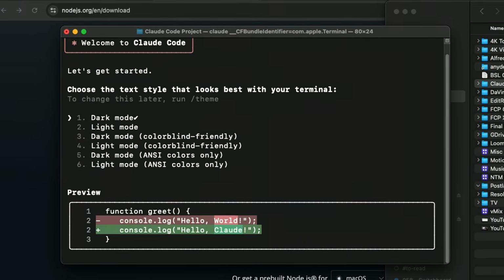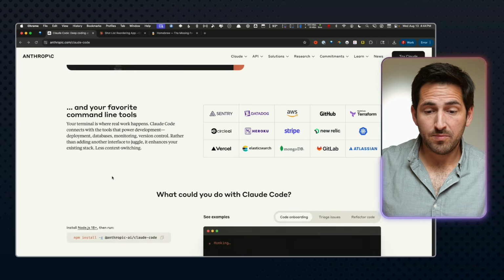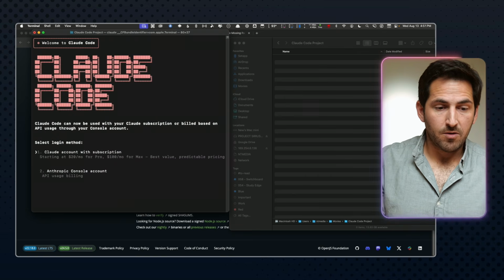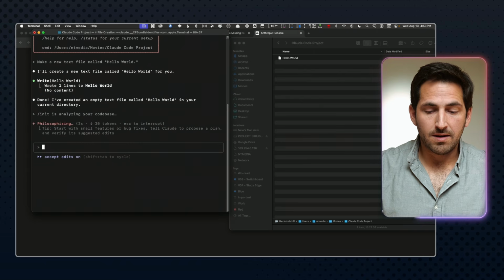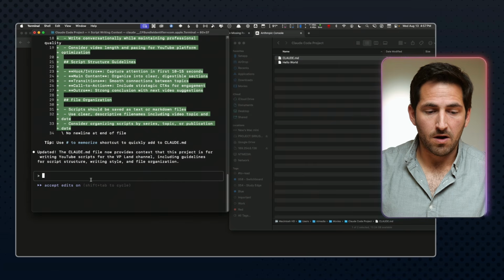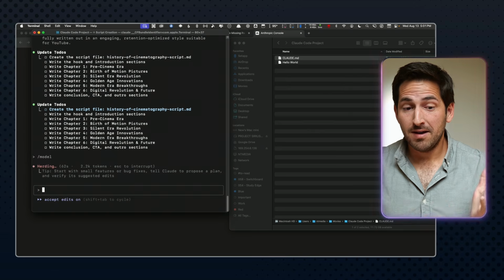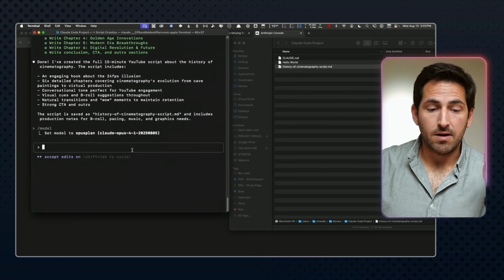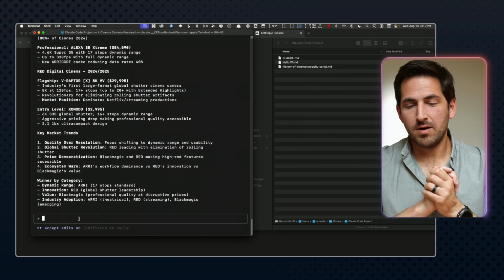How to Install & Use Claude Code For Non-Coders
Let’s go over how to install and use Claude Code on a Mac! This episode covers setup, installation, and basic Terminal functions, along with the differences from the Claude web portal, subscription options, and ways to use Claude Code for non-coding tasks.

Level up your creative video toolkit with our free newsletter. Your guide to AI, virtual produciton, and beyond.

⏱ CHAPTERS

00:00 Intro
00:30 Software Requirements
01:05 Required Plan Tier
02:07 Installation Guide
05:36 Using Claude Code for Various Tasks
08:28 Features and Tips
13:01 Running Multiple Tasks Simultaneously